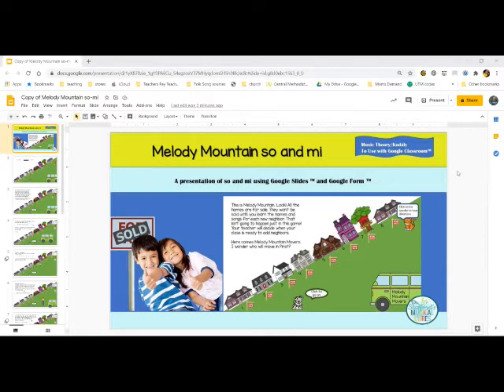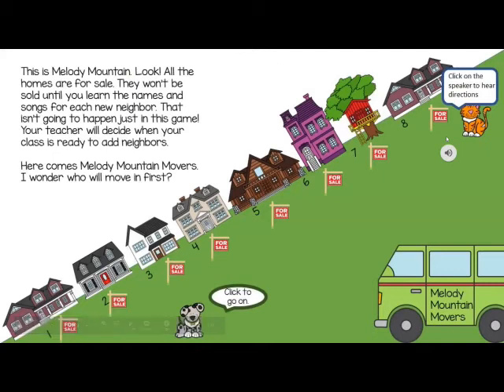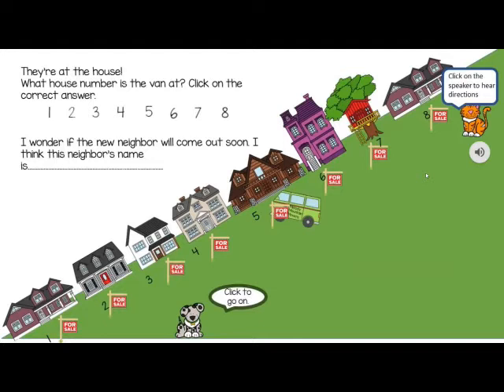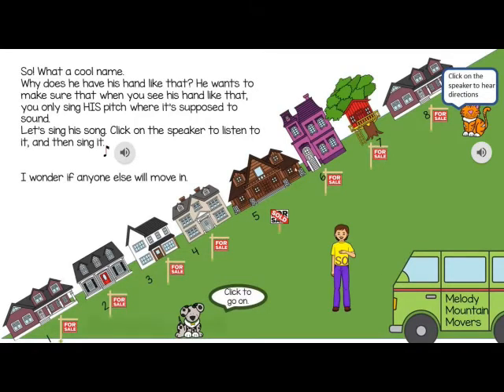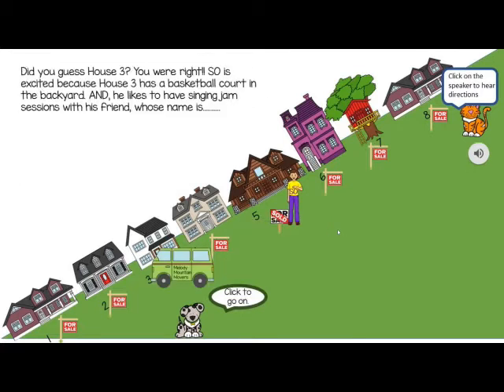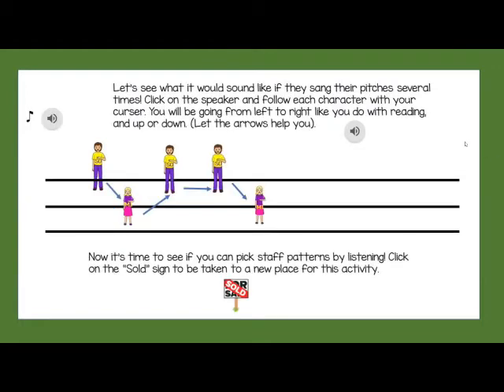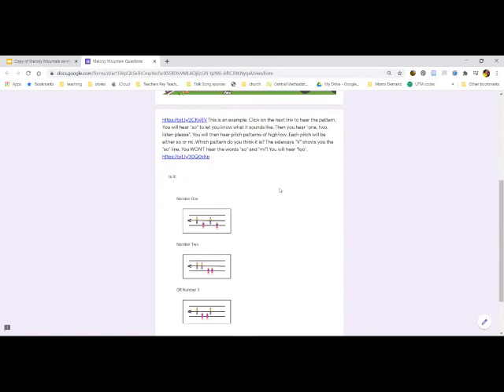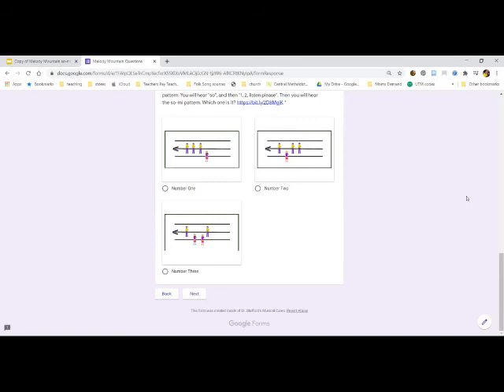Melody Mountain so-mi Presenting for Distance Learning-Music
This video demonstrates the new Google classroom activity for distance learning for music teachers: Melody Mountain So-Mi Presenting from Dr. Stafford's Musical Cures. Your students can run the Google slides to meet So and Mi as they move into Music Mountain. They can see the comparison between the set-up of the houses and lines and spaces of the staff. Students can also enhance their aural skills from listening to pattern examples and selecting the correct pattern representation on the staff through Google forms, so you have an easy assessment. Directions are written and spoken. Comes with a PDF of directions for the teacher.